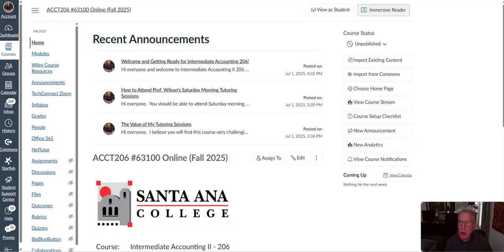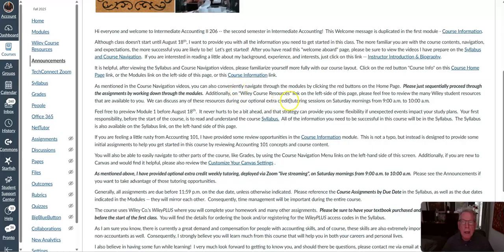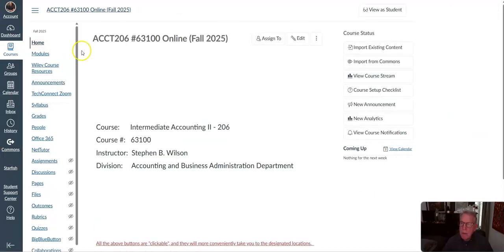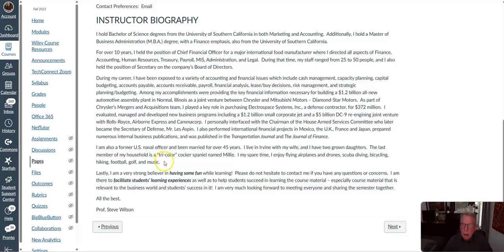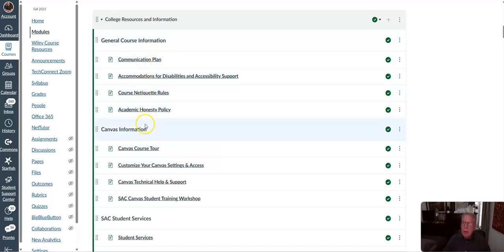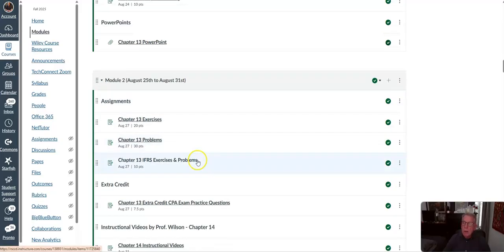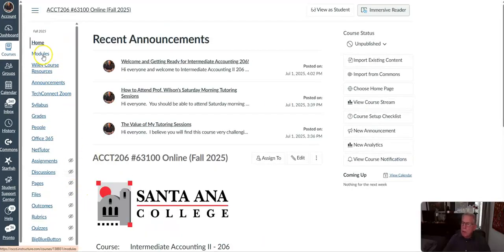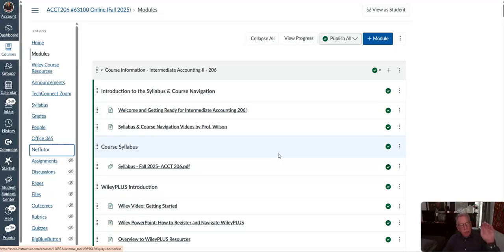Fall 2025 206 Course Overview